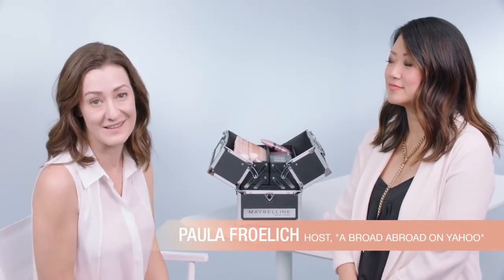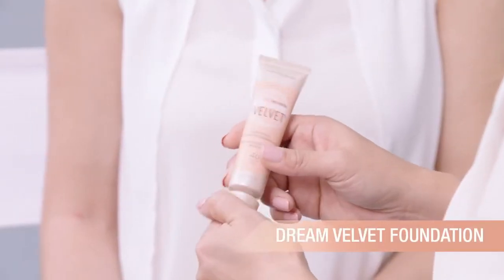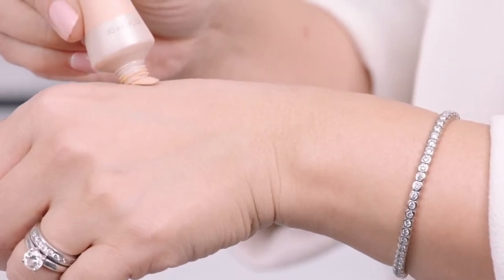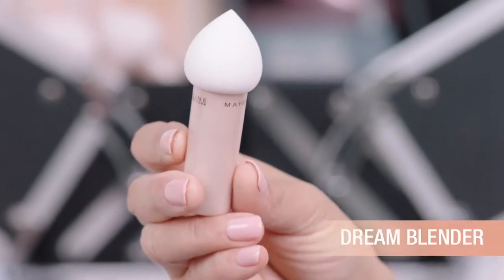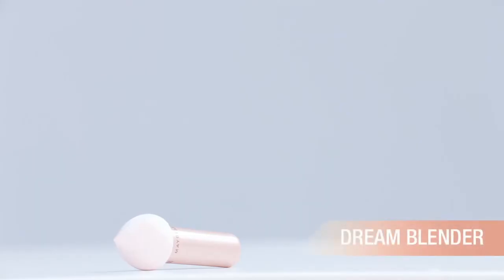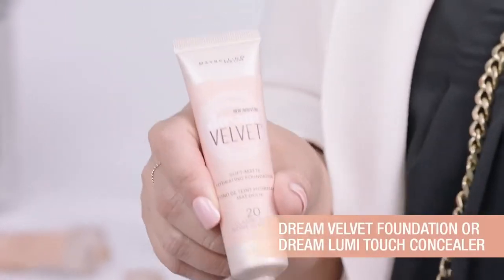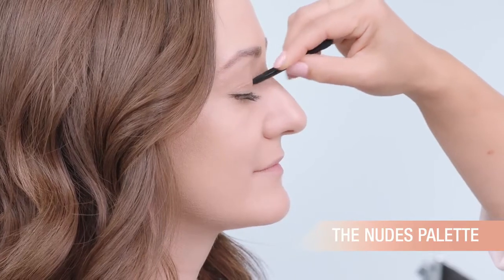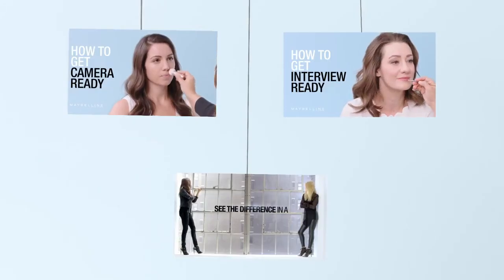Paula Froelich - Maybelline New York